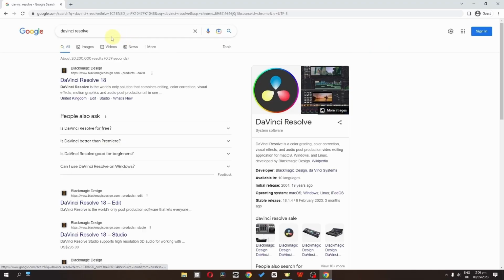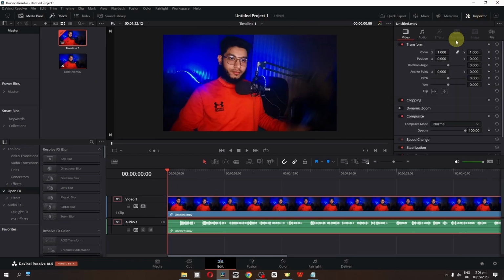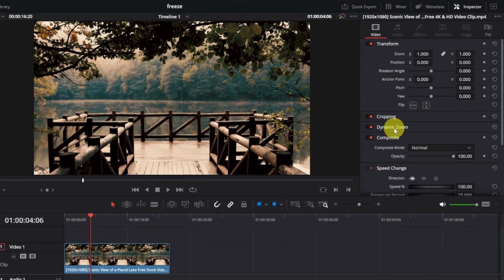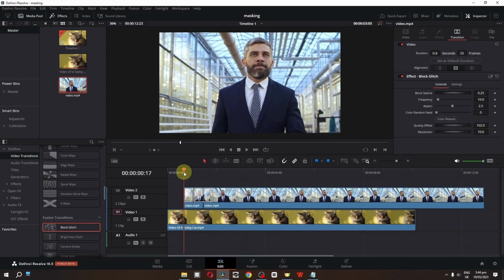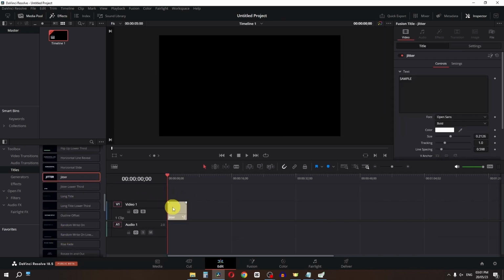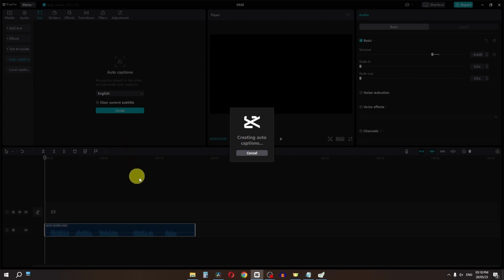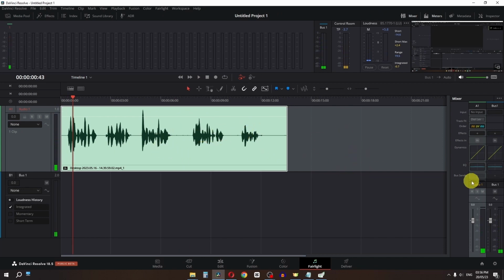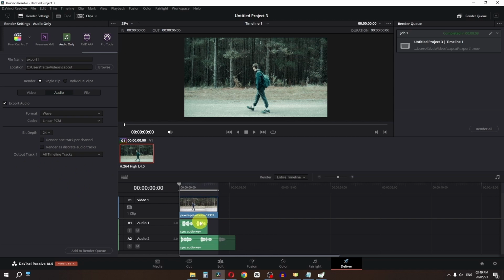DaVinci Resolve Full Tutorial For Beginners | Learn DaVinci Resolve 18.5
Hello, I'm Faizan Amjed, and I have over a decade of experience as a video editor. Since I have always been passionate about storytelling and have a keen eye for detail, I am now sharing my knowledge with others through YouTube, Udemy, and Skillshare.

DaVinci Resolve Introduction:
DaVinci Resolve is a professional video editing and color correction software used in the film and TV industry. With advanced grading tools, editing capabilities, visual effects, and audio post-production features, it offers a comprehensive solution for creating high-quality videos.

In this Video You Will Learn:
00:00 Introduction
00:08 how to Download davinci resolve 18.5
01:16 how to install davinci resolve 18.5
02:11 how to change aspect ratio in davinci resolve 18.5
05:02 media offline davinci resolve 18.5
05:49 multicam davinci resolve 18.5
08:37 proxy davinci resolve 18.5
10:35 split screen davinci resolve 18.5
12:25 how to zoom in davinci resolve 18.5
14:33 dynamic zoom davinci resolve 18.5
16:06 how to speed ramp in davinci resolve 18.5
17:48 how to freeze frame in davinci resolve 18.5
18:50 how to stabilize video in davinci resolve 18.5
21:14 masking in davinci resolve 18.5
22:40 how to blur faces in davinci resolve 18.5
24:47 davinci resolve 18.5 green screen
27:46 sky replacement davinci resolve 18.5
29:19 text in davinci resolve 18.5
32:20 power bin davinci resolve 18.5
34:00 noise reduction davinci resolve 18.5
35:42 how to add subtitles in davinci resolve 18.5
36:22 davinci resolve auto caption
38:17 copy color grading in davinci resolve 18.5
39:37 how to import lut in davinci resolve 18.5
41:04 sync audio davinci resolve 18.5
42:35 fairlight davinci resolve 18.5
43:00 davinci resolve 18.5 audio noise reduction
48:52 how to export video in davinci resolve 18.5
52:10 Outro

This Video Answer These Questions:
speed ramping davinci resolve 18.5
freeze frame davinci resolve 18.5
how to blur in davinci resolve 18.5
how to remove green screen in davinci resolve 18.5
green screen davinci resolve 18.5
how to add text in davinci resolve 18.5
how to show power bins in davinci resolve 18.5
davinci resolve auto subtitles
how to copy color grade in davinci resolve 18.5
fairlight davinci resolve 18.5
how to edit audio in davinci resolve 18.5
best export settings davinci resolve 18.5
chroma key davinci resolve 18.5